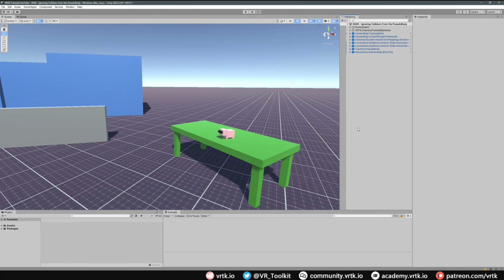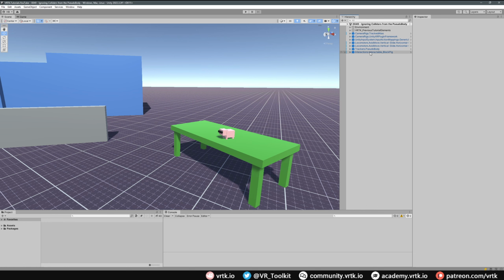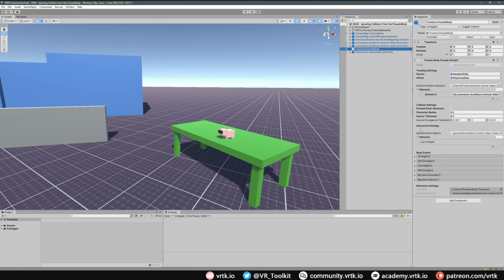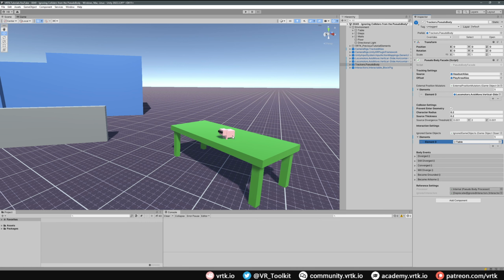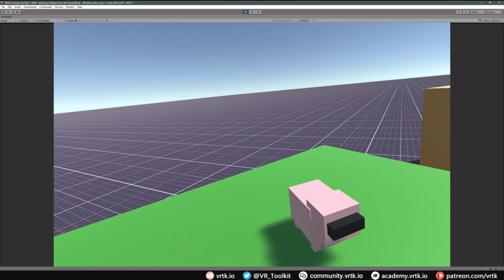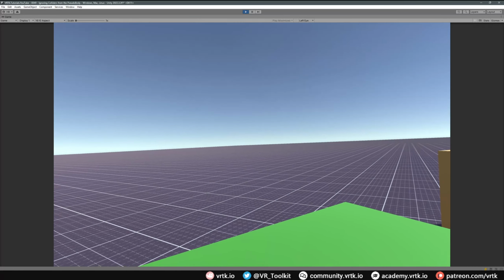[Unity XR] VRTK v4 - Ignoring Collisions from the PseudoBody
Shows how to ignore colliders from interacting with the PseudoBody, which is useful in the case of tables and other objects that may be required to lean over. It also shows how to ignore the Interactors from the PseudoBody so the Interactor or any grabbed Interactable does not collide with the PseudoBody and propel it around the scene.

0:00 - Intro
0:26 - Sponsor
0:35 - Lesson
2:15 - Demonstration
2:25 - Wrap up